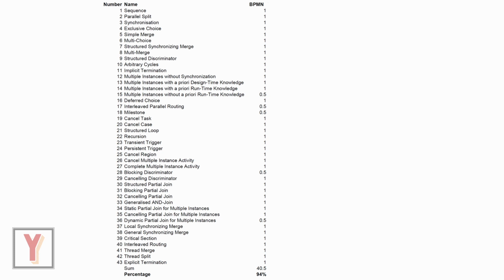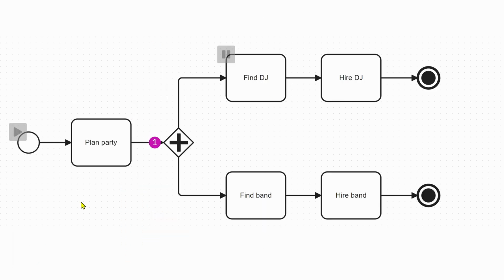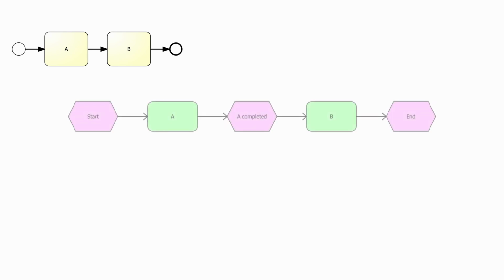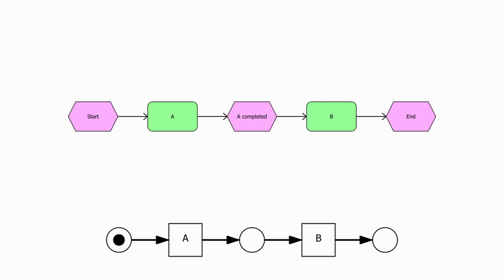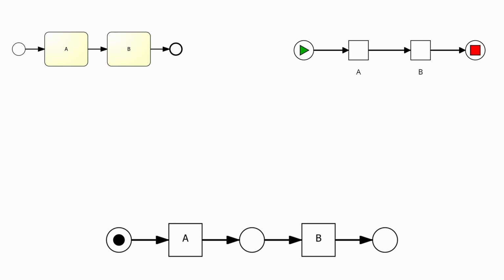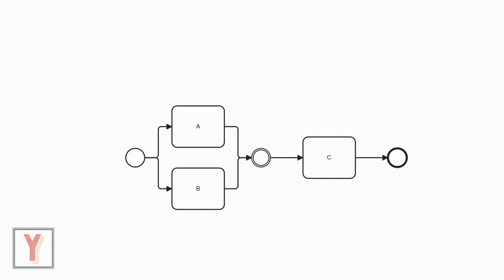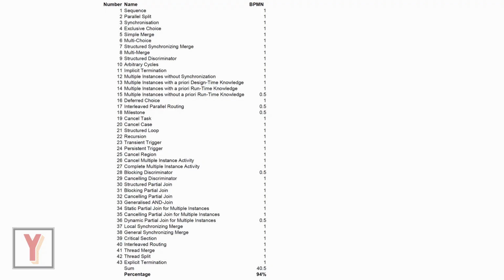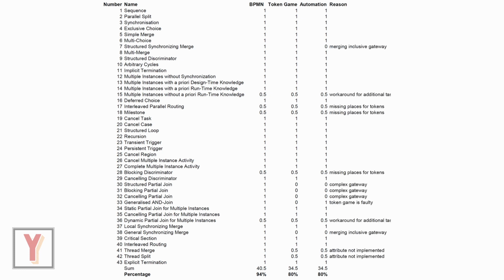BPMN & Camunda – What 43 Workflow Pattern Videos Revealed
How well do BPMN and Camunda really support 43 key workflow patterns? This video provides a summary of findings from 43 videos on BPMN workflow patterns. It evaluates how well BPMN supports these patterns (94% coverage) and explains the reasons for the few gaps, such as missing Petri net places and imperfect handling of multi-instance tasks. It also assesses Camunda’s conformance to the BPMN standard, highlighting strengths in modeling and weaknesses in automation and token simulation for certain gateways and attributes.

This video is part of a series on modeling the workflow patterns with BPMN

00:00 Introduction
00:29 BPMN and Control-Flow Patterns
02:27 Petri-Net Places in BPM
04:37 BPMN and Camunda
05:40 Conclusion

Here is how cite this video in a scientific paper:

Hense, A. (2025, May 20). BPMN Challenge: Find More Modeling Mistakes. Zenodo.